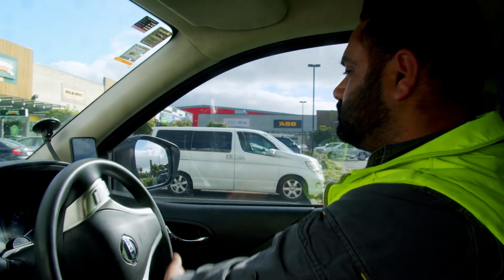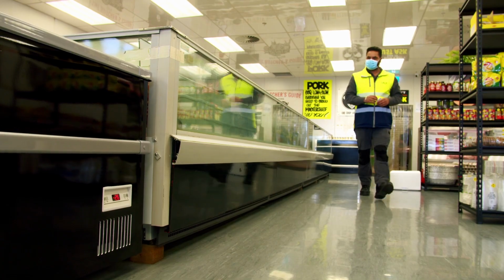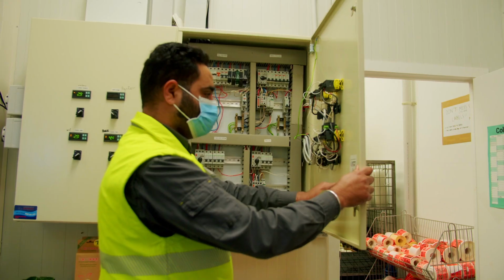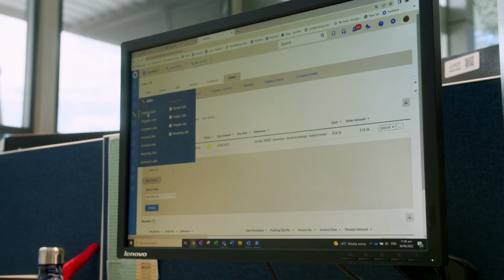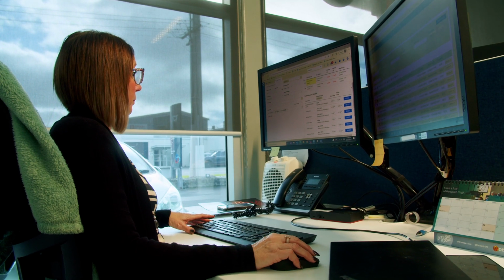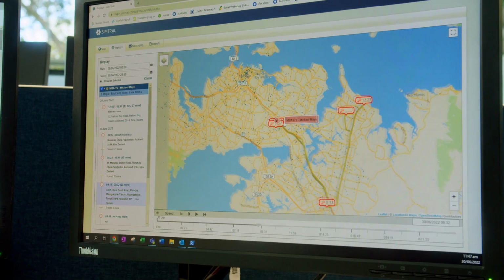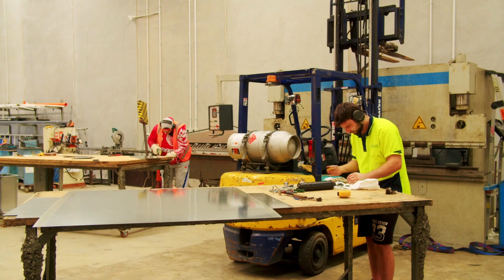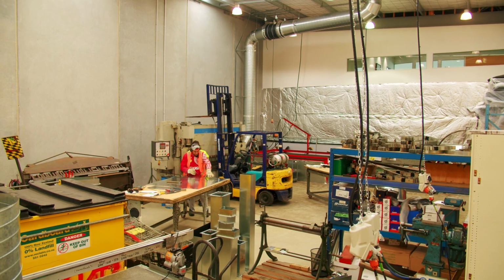Simpro Stories | RCR Infrastructure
🎉New Zealand-based RCR Infrastructure - NZ ditched paper-based systems and transformed its business with Simpro. 🎉

Find out how Simpro helped RCR Infrastructure work toward their goals and grow with the Customer Portal and SIMTRAC!

Simpro Software is the Job Management System of choice for thousands of companies across Australia, the US, New Zealand and the United Kingdom.